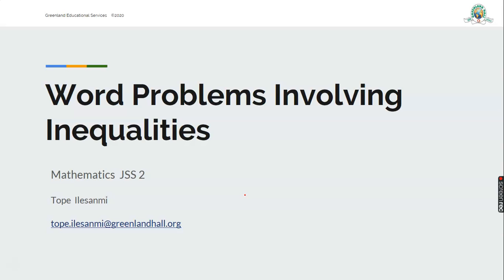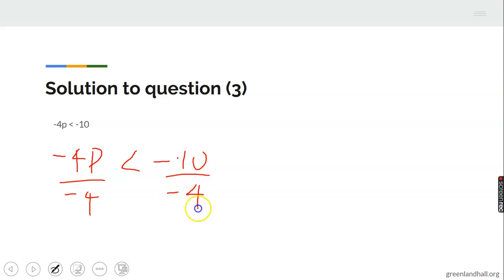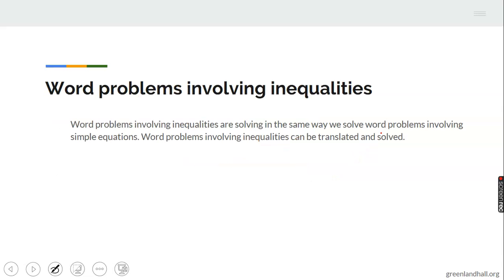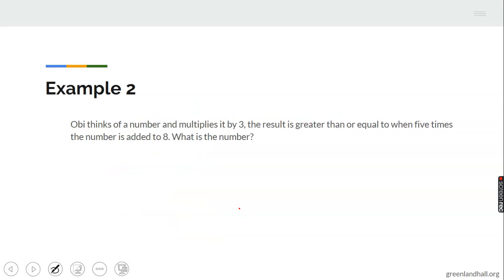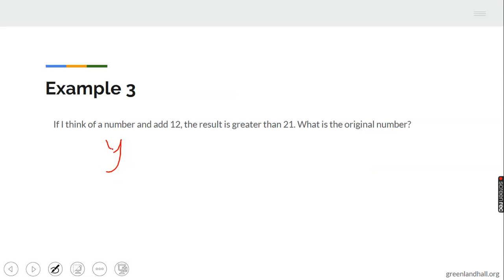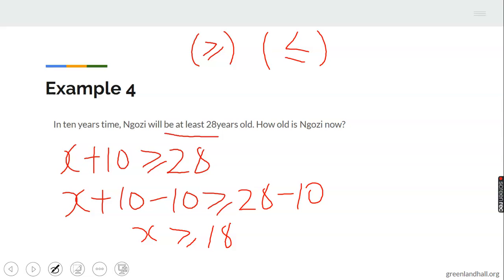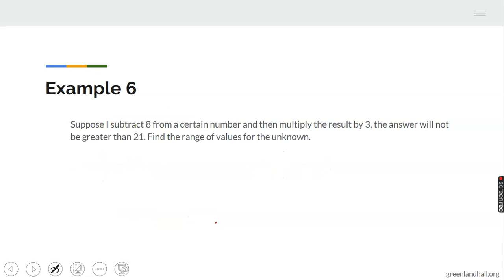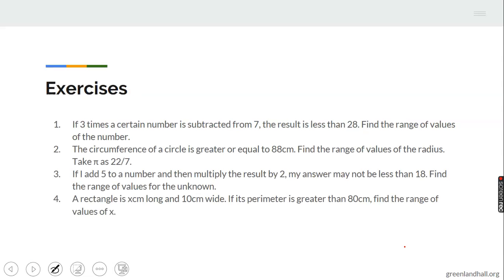Word Problems Involving Linear Inequalities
Mathematics for J S 2 Students